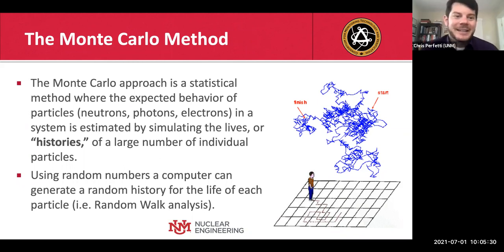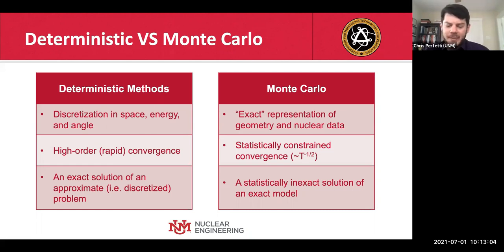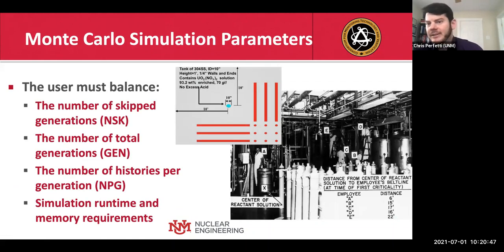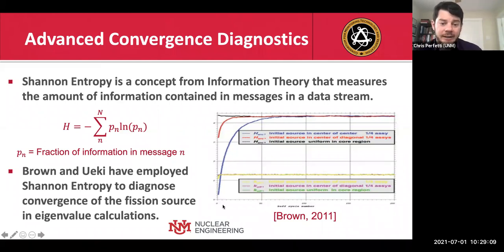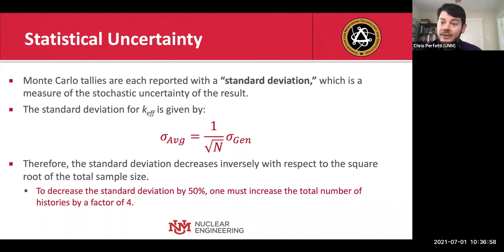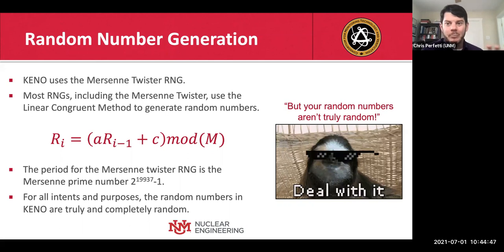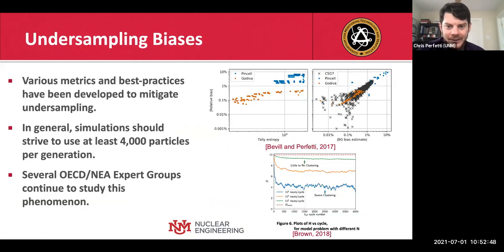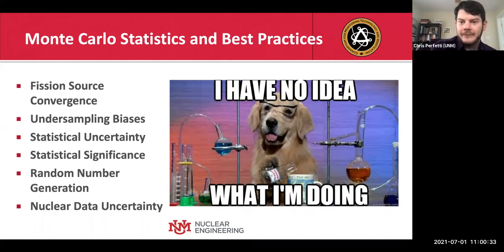2021 MTV NESS - July 1 - Prof. Chris Perfetti